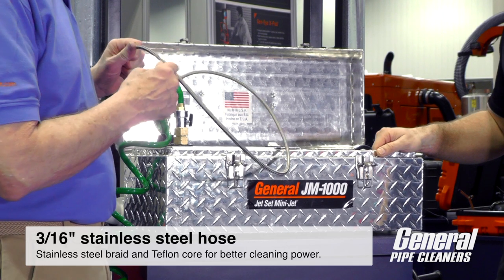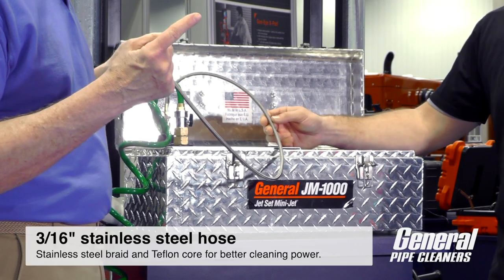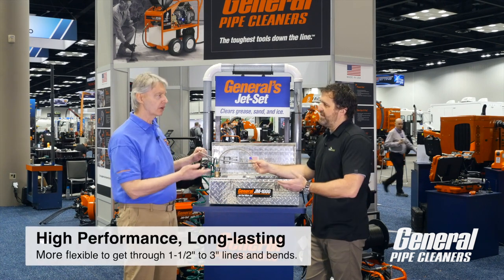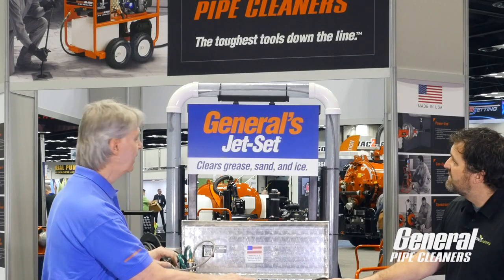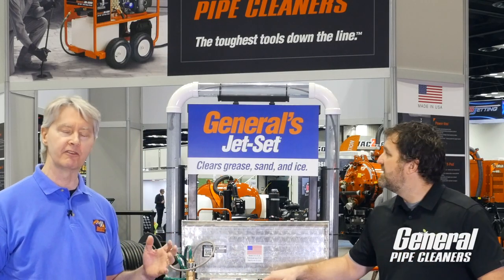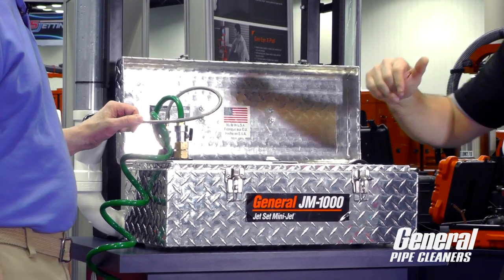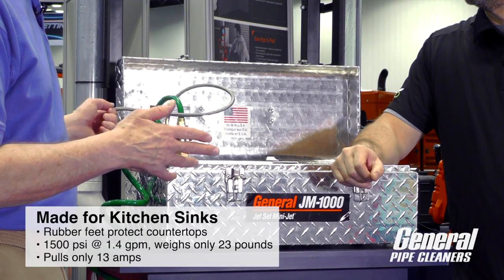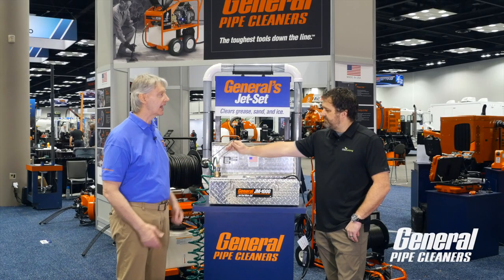JM-1000 Mini-Jet with new stainless steel hose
General Pipe Cleaners' JM-1000 Mini-Jet  is now available with optional high performance 3/16” hose with stainless steel braid hose. Dave Dunbar demonstrates the advantages and added cleaning power of the stainless steel/Teflon core hose.

The lightweight, compact JM-1000 Mini-Jet gives you 1500 psi of cleaning power, yet weighs just 23 lbs. Clear grease, sand, and ice from 1-1/2″ to 3″ lines. The pump and motor assembly are safely contained in a rugged metal diamond plate case that can handle abuse in the field. The portable package takes little space in your truck.

Water jets use a stream of high-pressure water that hits the stoppage and flushes it away. The thrust of the nozzle drives the hose down the line and gives you wall to wall cleaning action.

Pulse helps the hose slide around tight bends and farther down the line. This is what separates General’s Jet-Set from ordinary pressure washers. It breaks the initial tension between the surface of the hose and the walls of the pipe, increasing cleaning power.

Pound for pound and dollar for dollar, the Mini-Jet is a great (and small) investment.